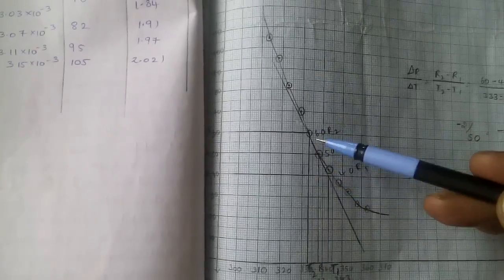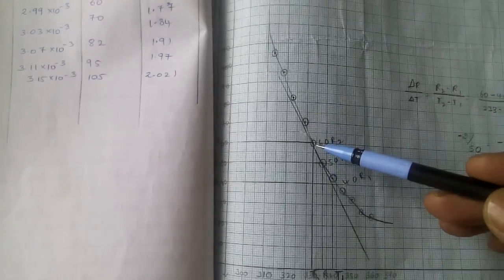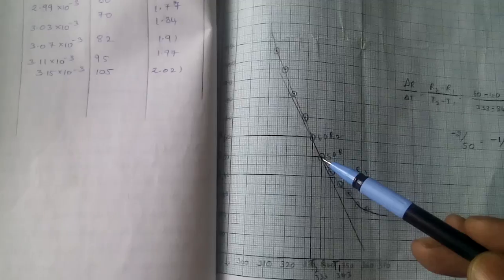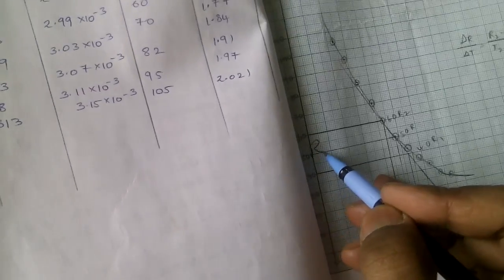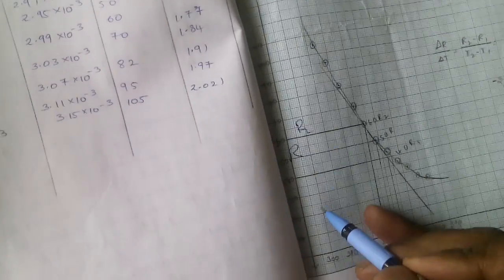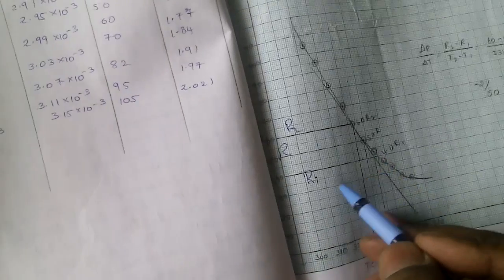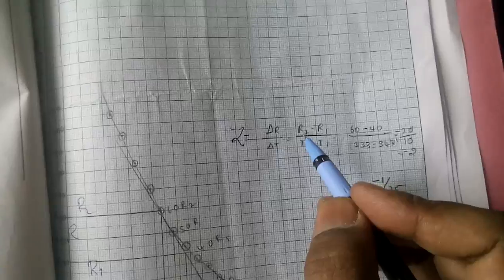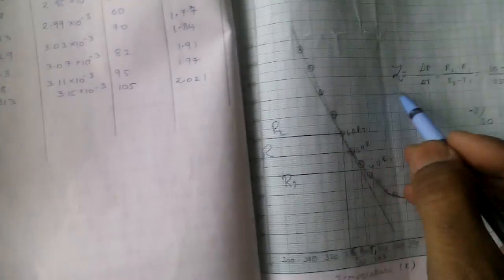Thermistor Experiment | Dr. Raheem Ahmed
Thermistor Experiment for B.E,B.Tech and B.Sc students